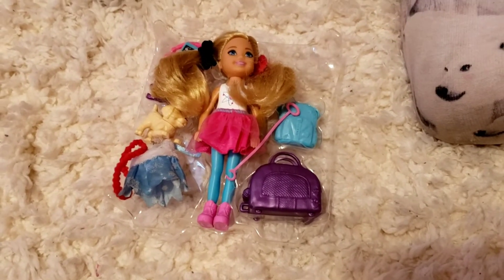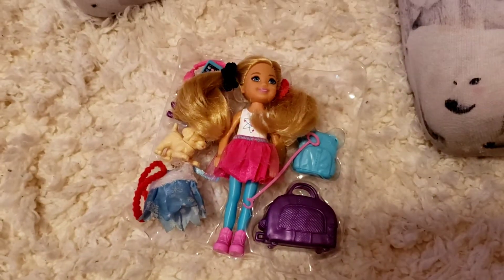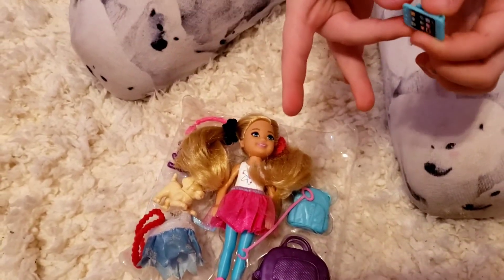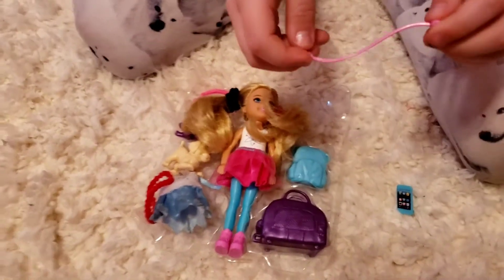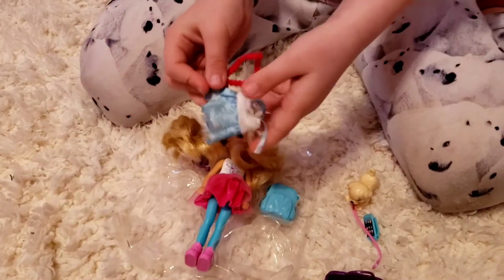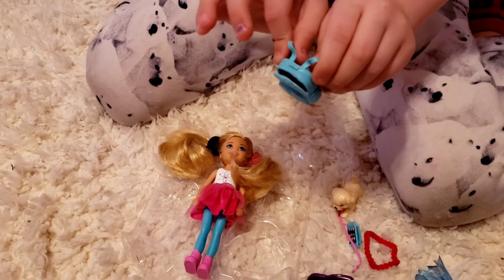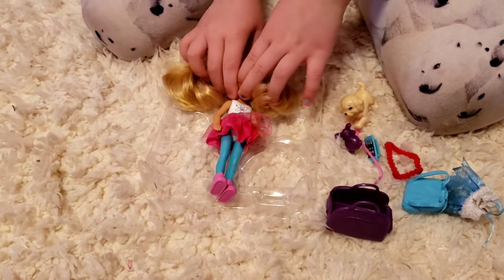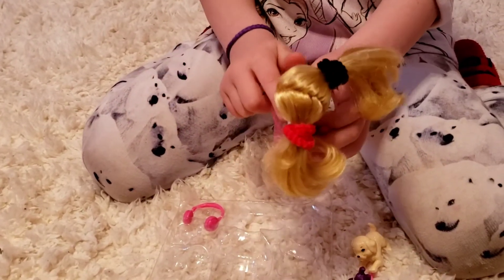Biggest Barbie Fan new Travel Chelsie doll!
I have the new travel Chelsie doll and she is just so fun to play with and comes with such cool stuff. Wanna see?